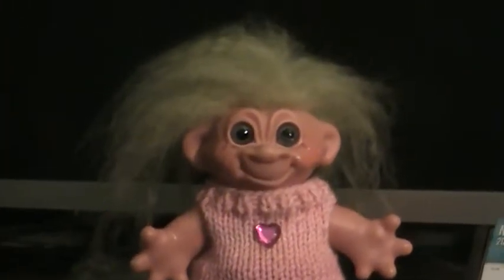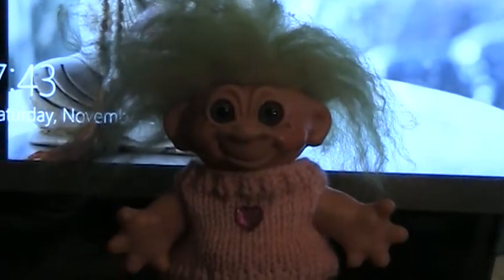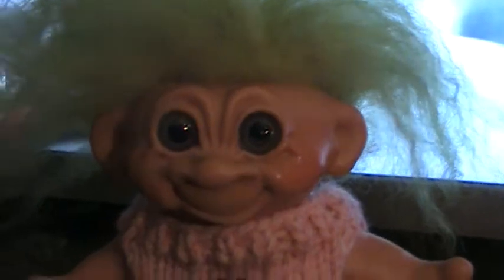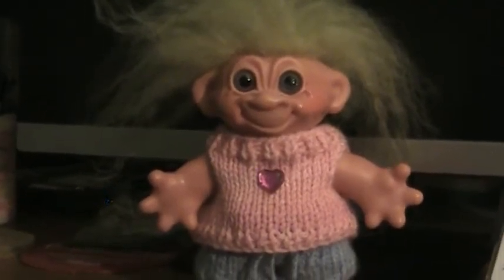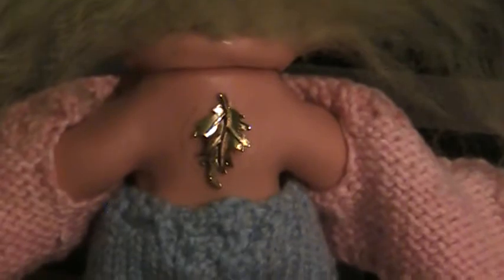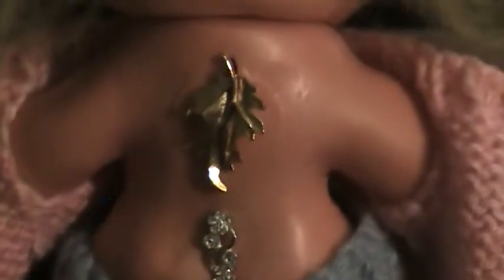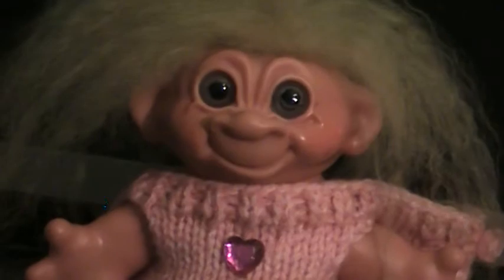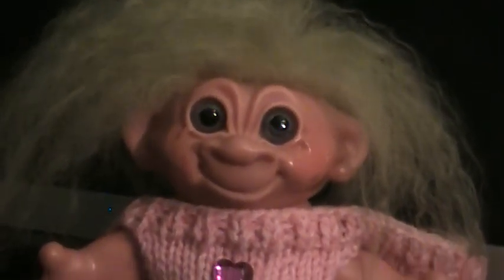The Troll Doll Channel: Lookin' good, Tallulah!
My new Dam troll bank (Tallulah Bankhead) is looking much better! There was no way to fill in the huge holes in her back, so I had to think of something else. I thought of how people sometimes get a tattoo to decorate a surgical scar. So I thought of body piercing, using some of my old earrings. It sure beats those gaping holes.